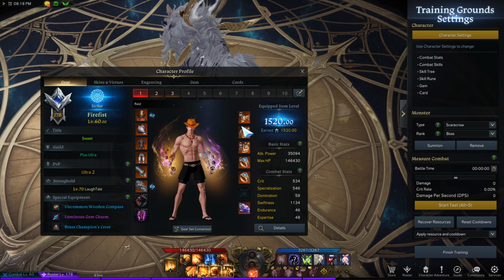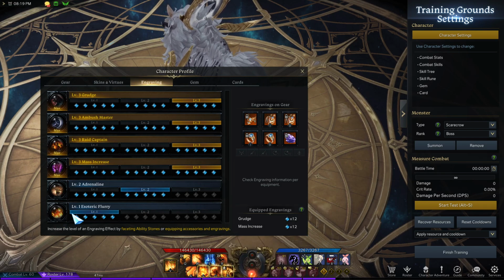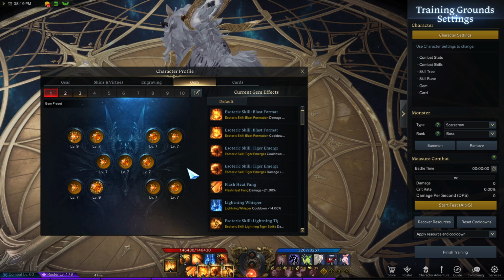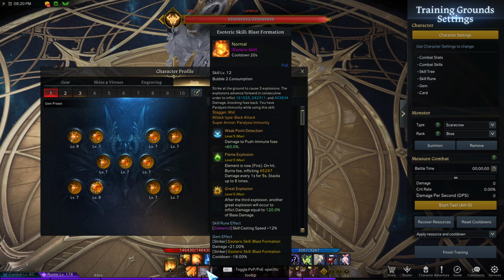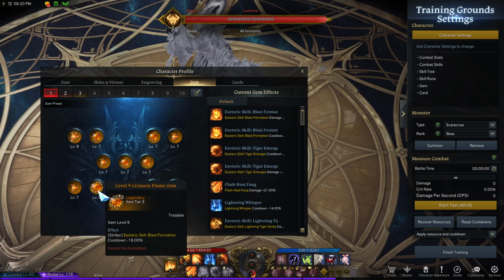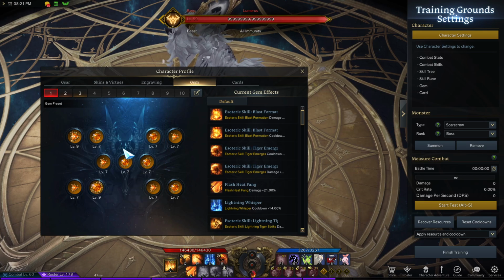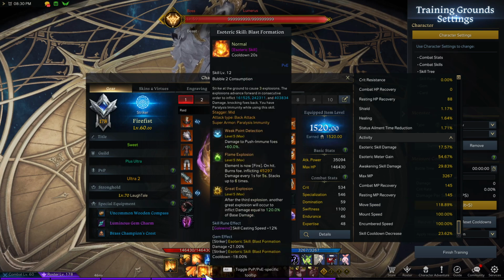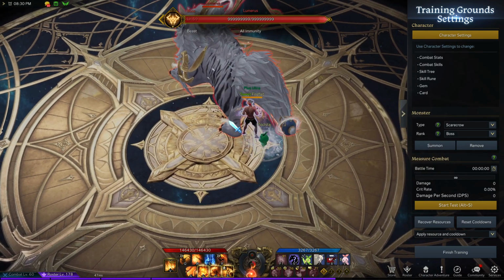Esoteric Flurry 3 Spender Guide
I know at one point I said 1620 instead of 620 when talking about a spec value and some other weird things. I normally go to bed around the time I recorded this, is late, am old and I get up early. lol.